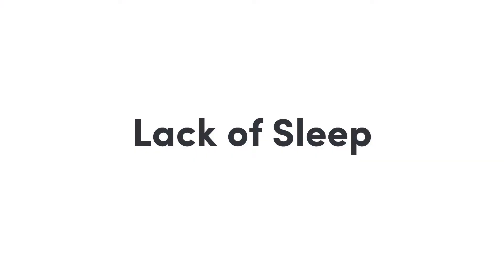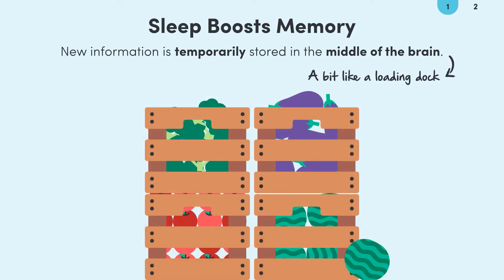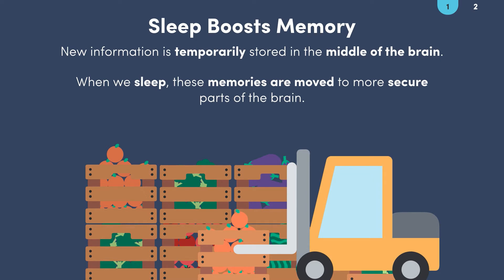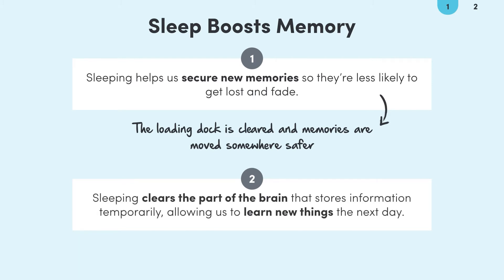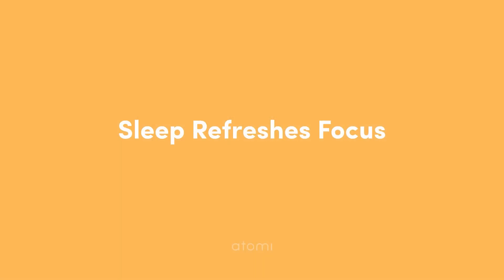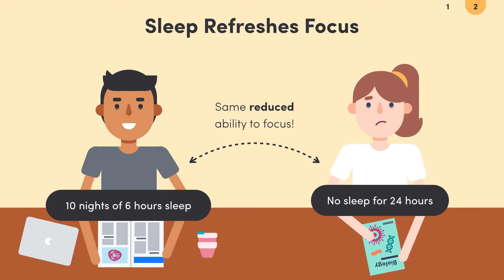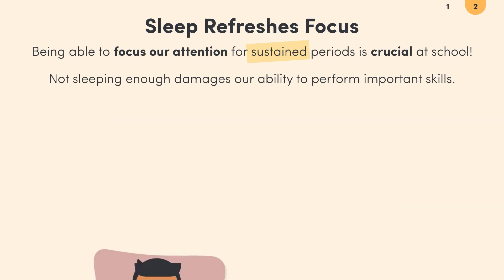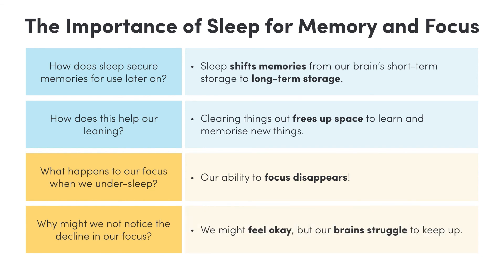Study Skills: The Importance of Sleep for Memory and Focus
Here we take a look at the important role sleep takes in our ability to form memories and focus. Both of these are key parts of learning!

You can download the Sleep Diary template from the Study Skills course on our website and use it to monitor your sleeping habits for a month! to get started.